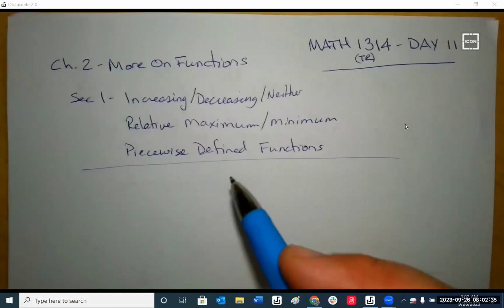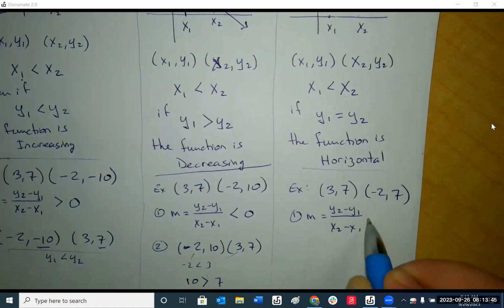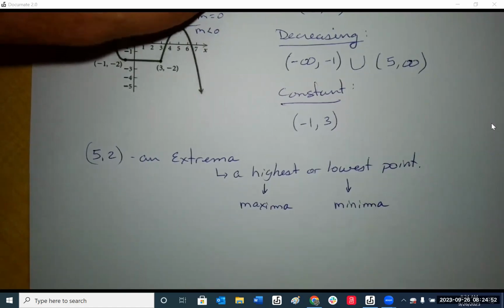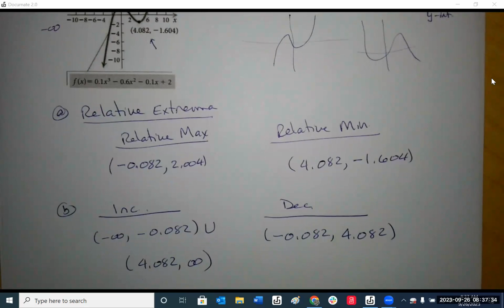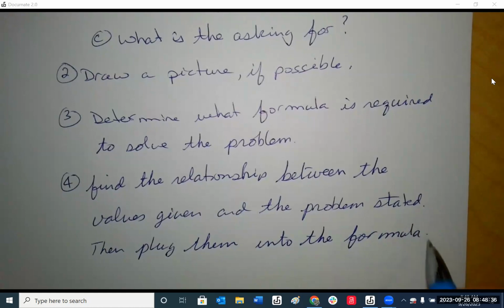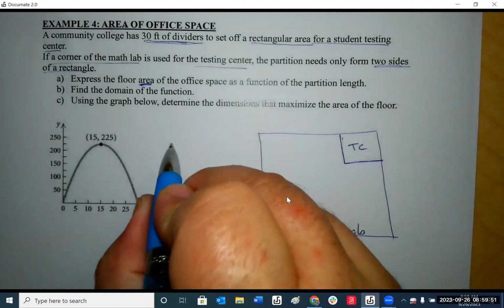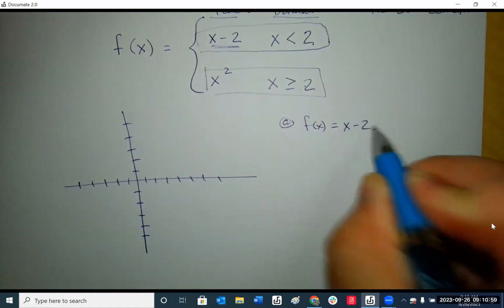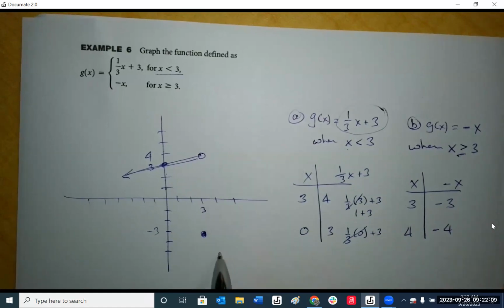MATH 1314 Tues DAY 11 LECTURE VIDEO CH 2 SEC 1 Increasing Decreasing Functions